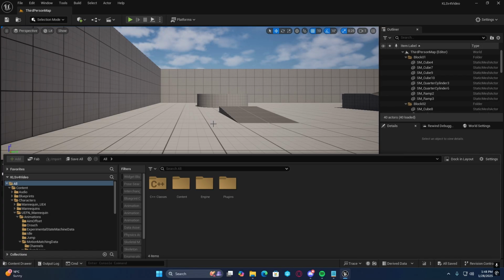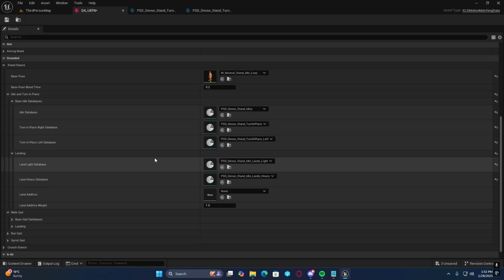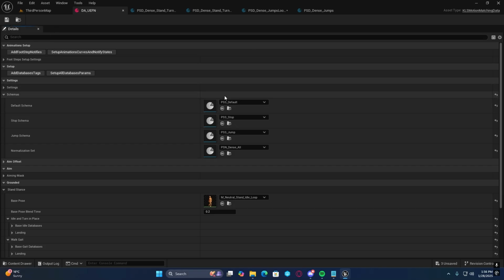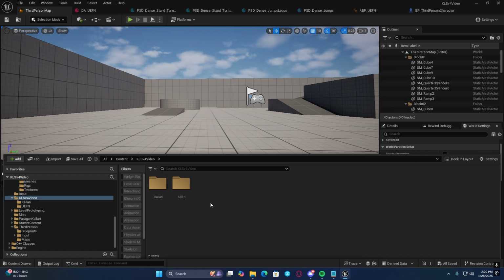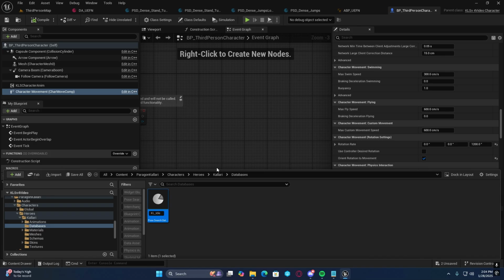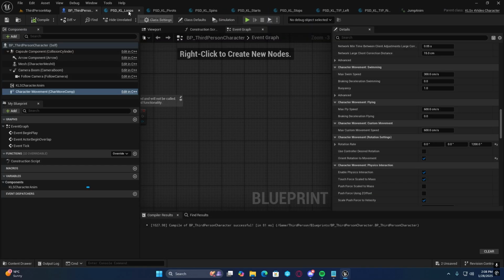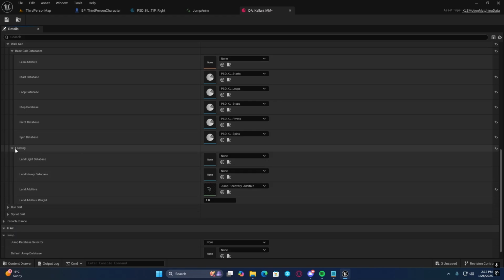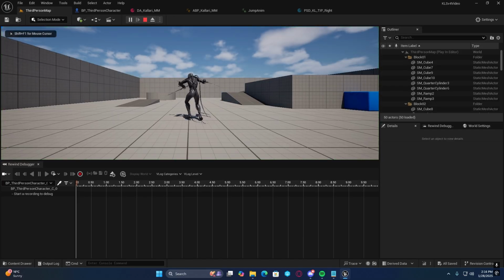KLS-V4 Overview and Quick Setup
This Videos is made to serve as an introduction to new KLS locomotion setup, with dense animation set or just small one using Kallari from paragon animations.  This is all properly replicated , i forgot to show that in the video.

If you have any questions , everyone is welcomed in the discord server and i try to answers all.